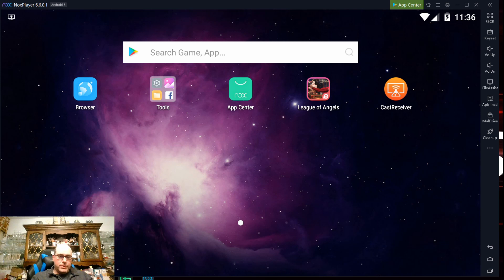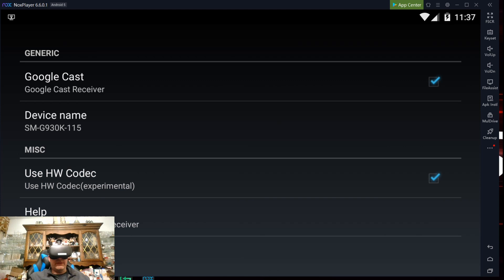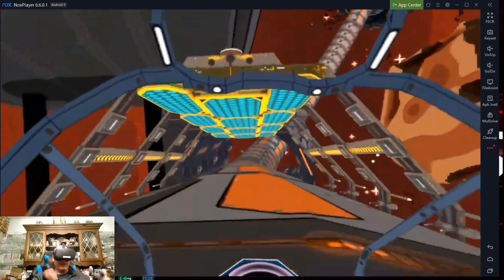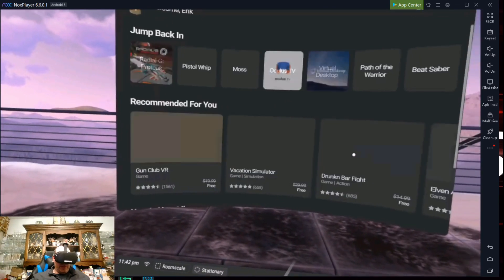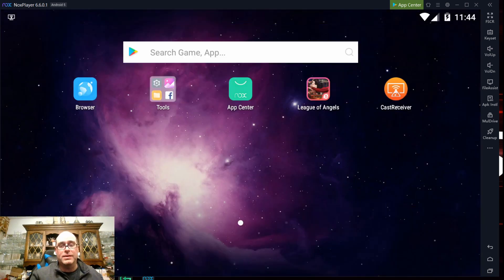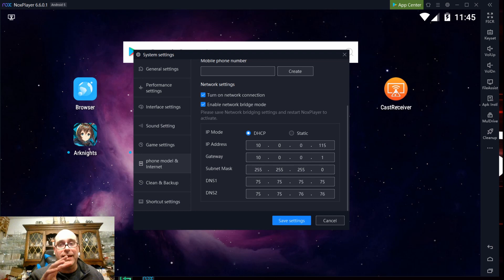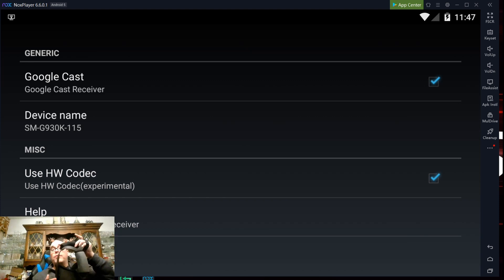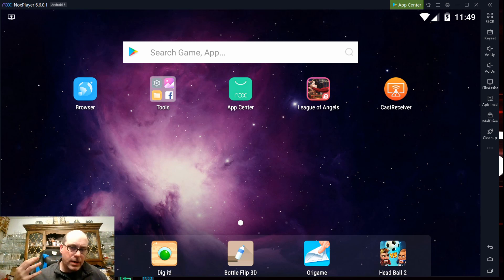How to wirelessly capture Oculus Quest Video and Audio on PC for under $4!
Follow additional directions in this Tutorial video, including a workaround should the Netbridge connection fail when you reload Nox.